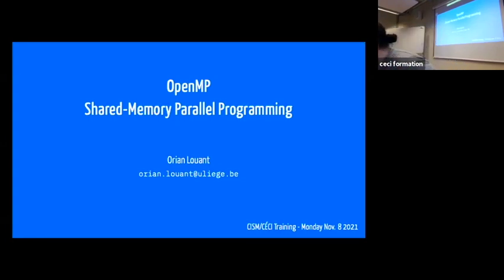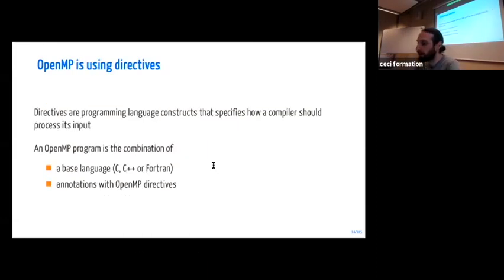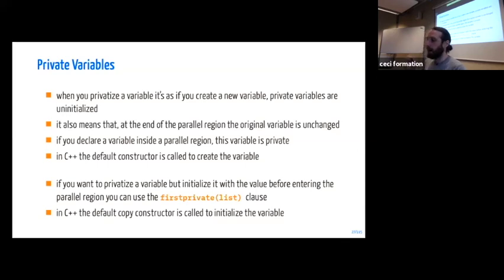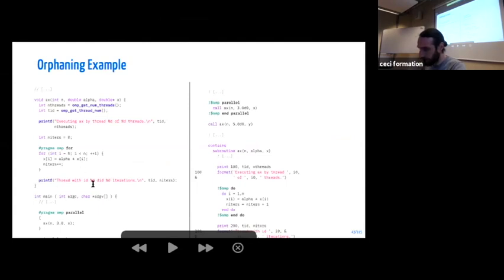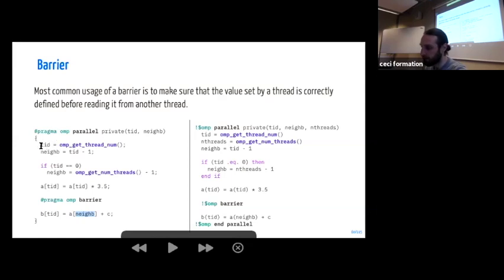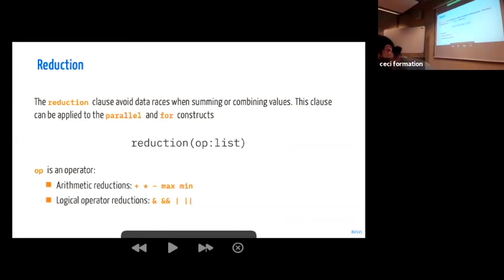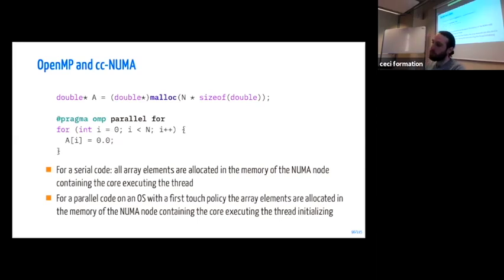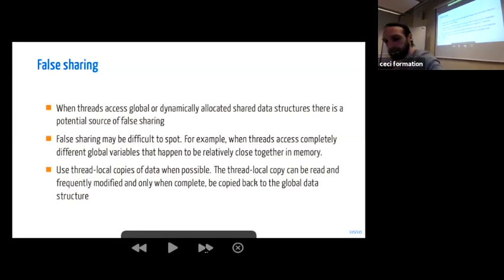Parallel programming with OpenMP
The topic explains how to do computing in parralel with shared memory.
It is presented by Orian Louant (ULiege).